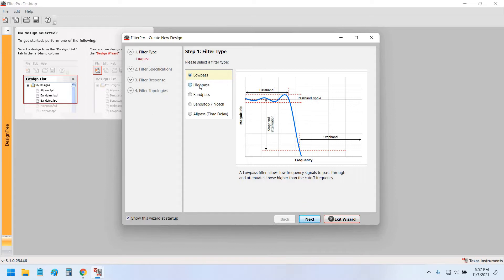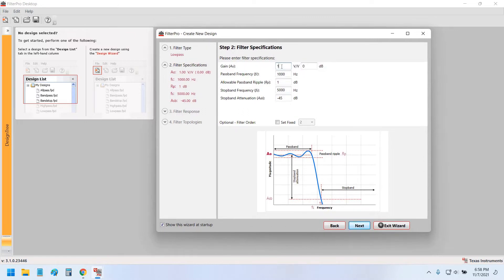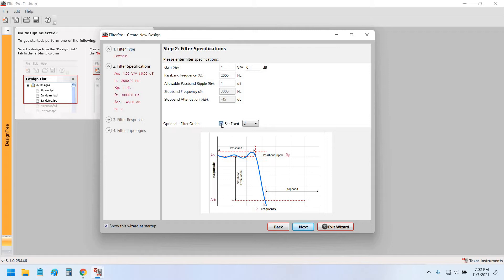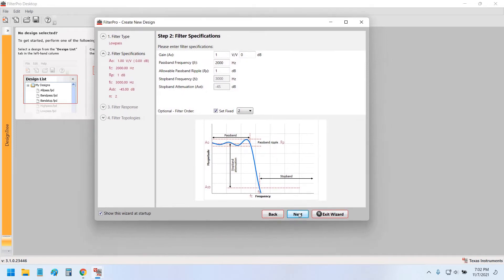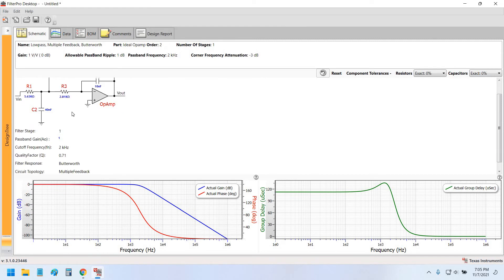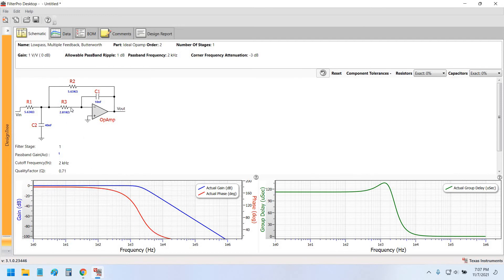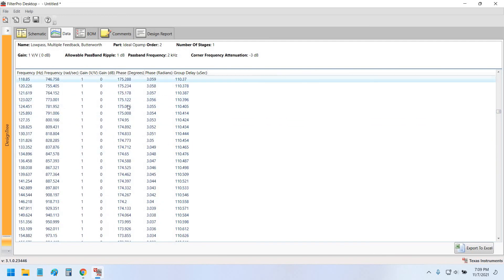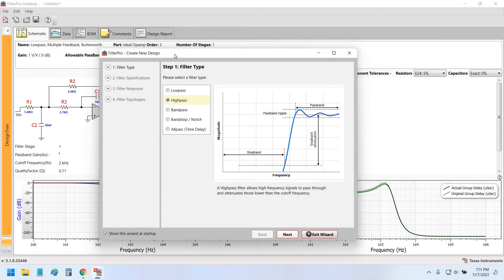Filter Design made Easy by Texas Instruments FilterPro App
FilterPro is a great tool available in design resources of Texas Instrument website. This tool is very handy in designing filter circuits with given circuit topology options like Sallen key and multiple feedback and also you can set only the passband frequency, BW and attenuation values, and in return you will get all resistor and capacitor values calculated. This saves a lot time in tweeking and manually calculating the resistor and capacitor values in brain or on paper, thus helping you in filter design process a lot. This video is a simple overview of this app and I hope it will be helpful.

Cheers...!!!😁😁😁